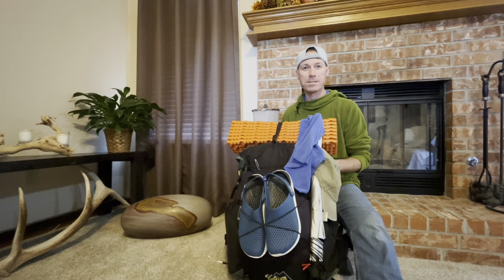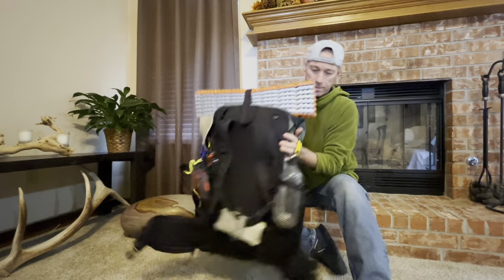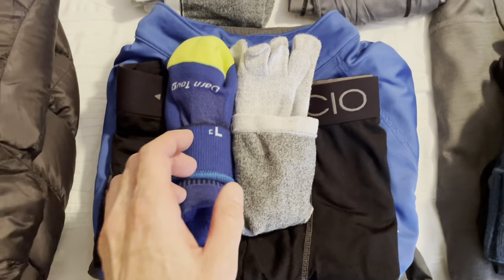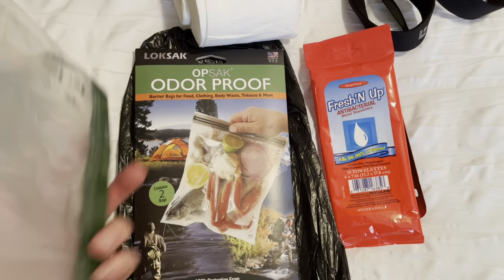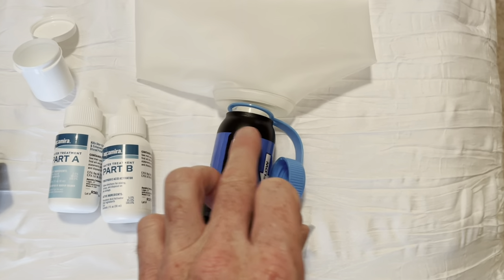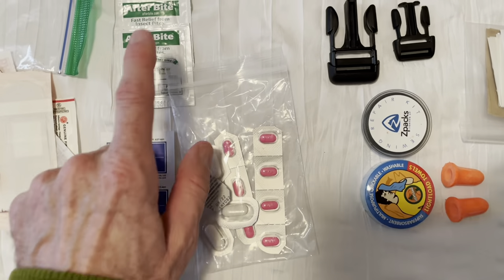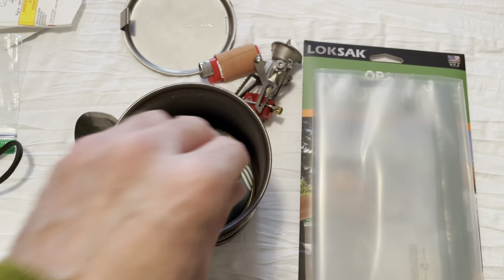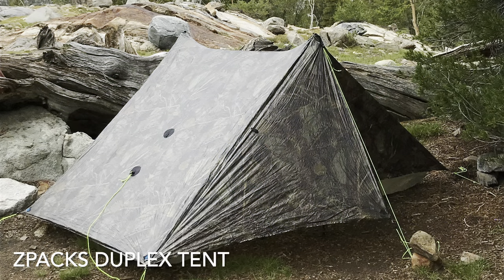Arizona Trail Gear Video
Here is all the gear I’ll be taking on my thru hike.